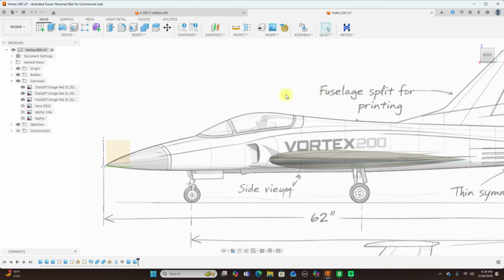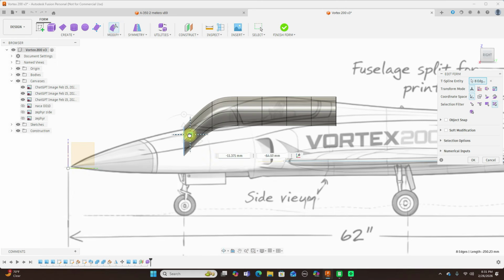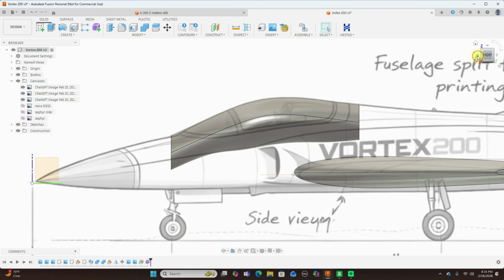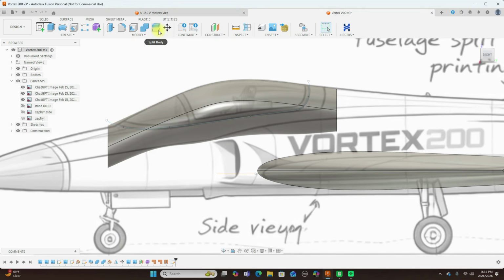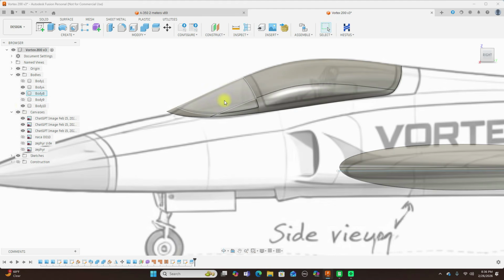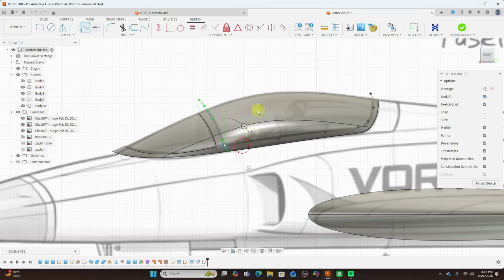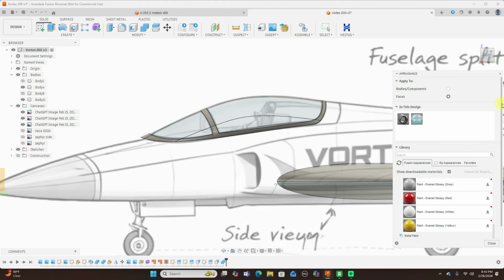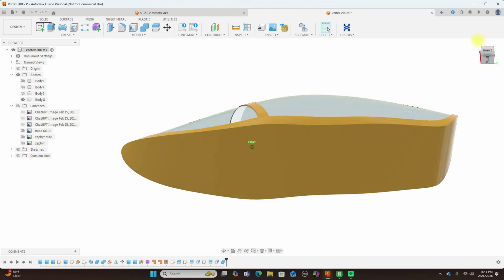This One Fusion 360 Trick Makes Perfect Canopy Frames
In this video, I show you how to design canopy frames and realistic window offsets for 3D printed RC airplanes using Fusion 360.

If your printed canopy looks flat or unrealistic, this method will dramatically improve the scale appearance of your aircraft. I’ll walk through:

Creating clean canopy outlines

Offsetting windows properly for scale depth

Modeling canopy frames that actually print well

Designing for clear canopies or painted frames

Tips to avoid weak edges and bad layer lines

These techniques work great for 3D printed RC jets, airliners, and sport planes, whether you're printing in PLA, lightweight PLA, or resin for clear canopies.

This is part of my ongoing series on designing high-quality 3D printed RC aircraft from scratch.